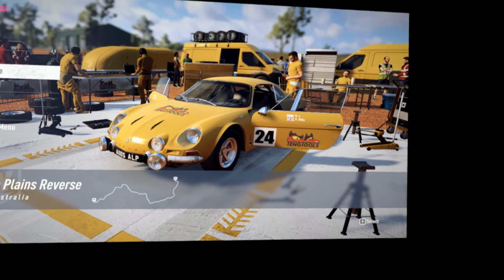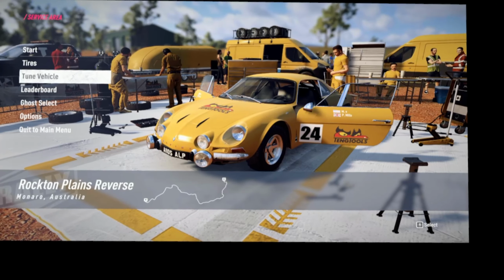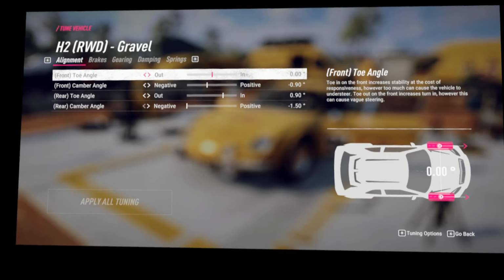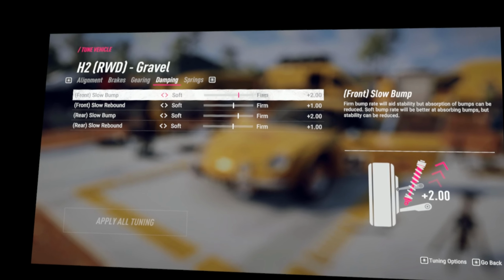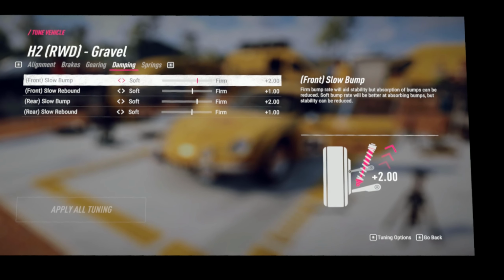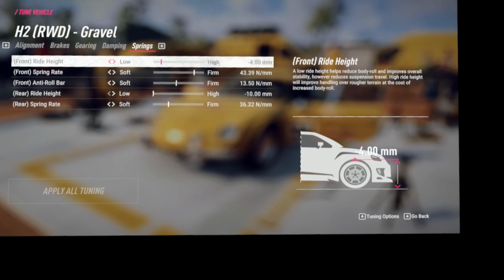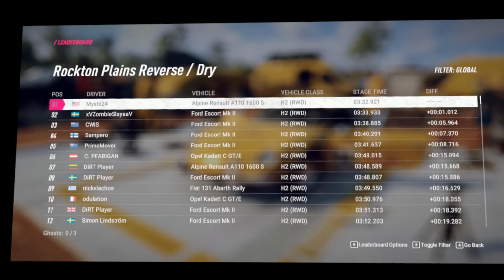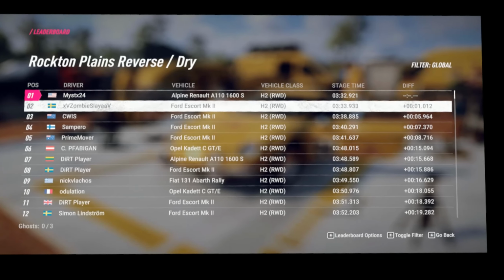DR2.0 WR Rockton Plains Reverse H2 RWD Alpine A110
This is the First WR i have had with this car. being as before i could not even drive it. i thought till today this car was the hardest car in the game to drive it has no Differential settings which makes getting it to slide controllably  very hard. After some tinkering with the cars setup i am very happy with it now and can drive it just about full tilt without to much happening. when the rear goes though you are losing big time trying to save it.